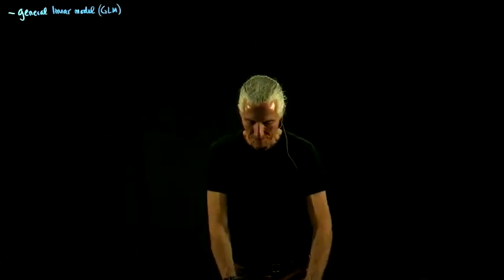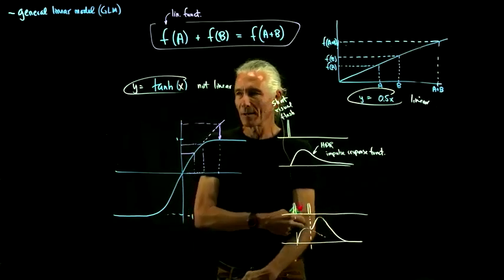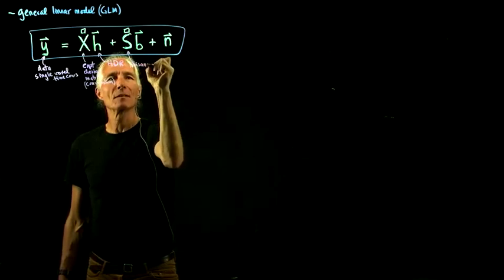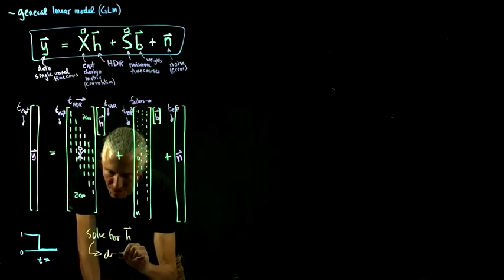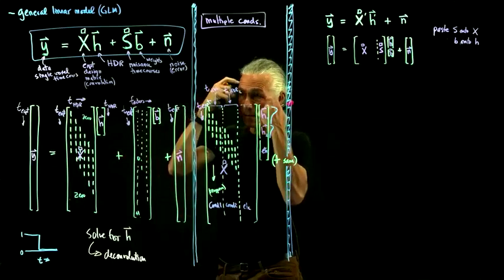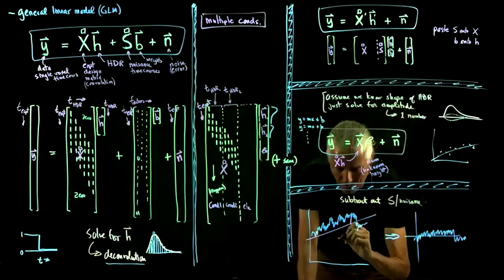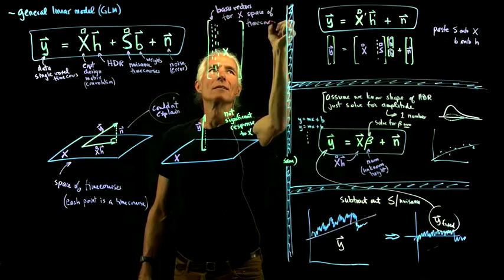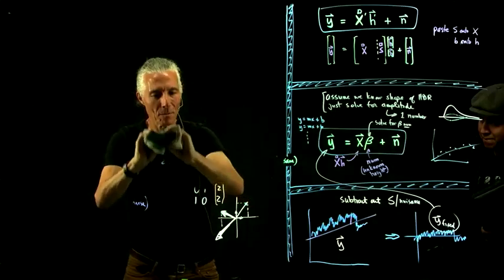37 GeneralLinearModel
General Linear Model:
(1) Deconvolution, (2) Nuisance Factors, (4) Versions, (4) Significance        /